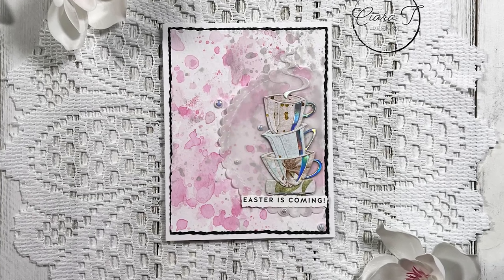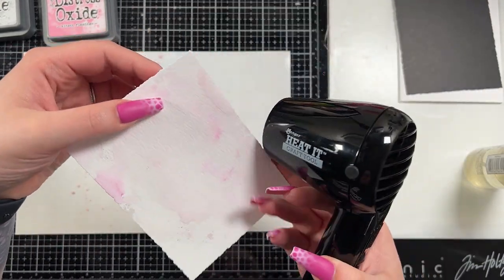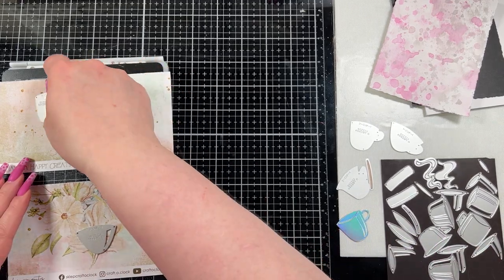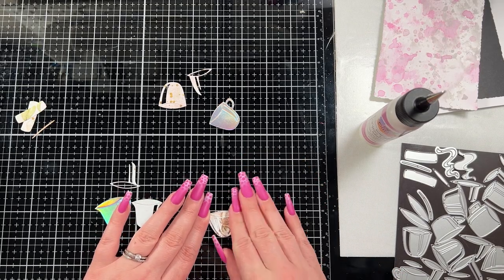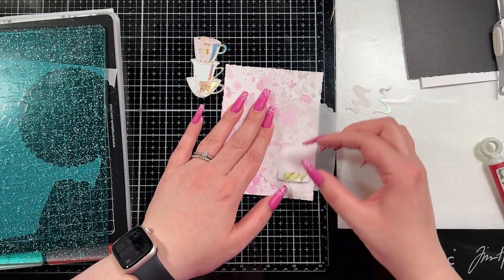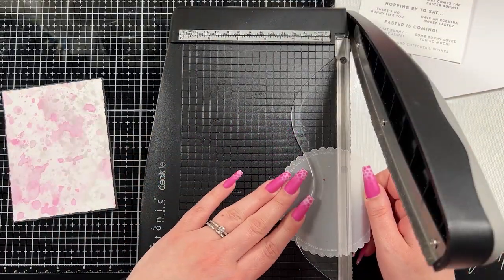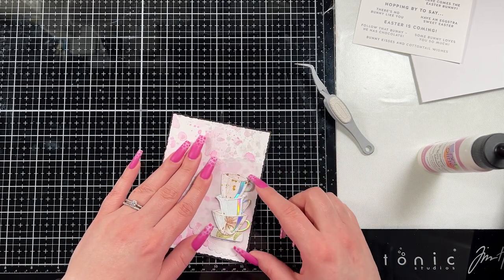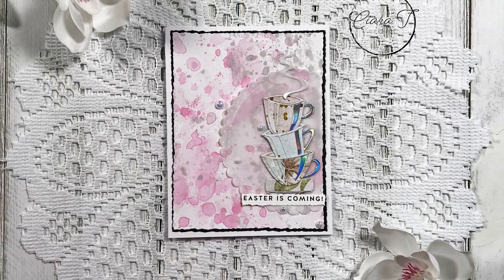Pretty and Fun Easter Tea Cup A2 Card Tutorial | Easter is coming!!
Send Mail Here :
Ciara Taylor
RPO Spruceland
Prince George, BC
V2M 7A5

Supplies

(Amazon CA)
(Amazon USA)